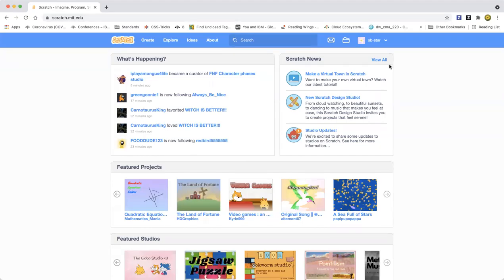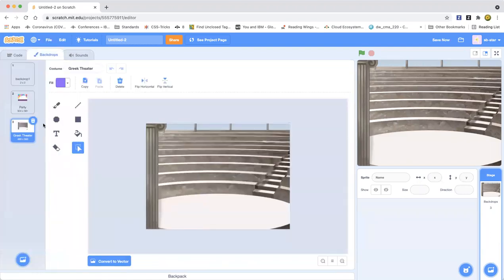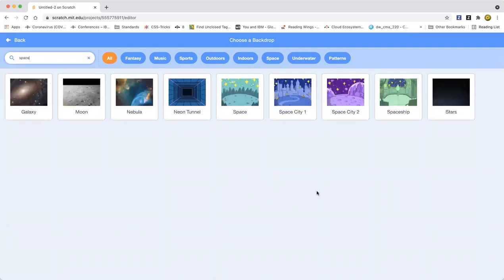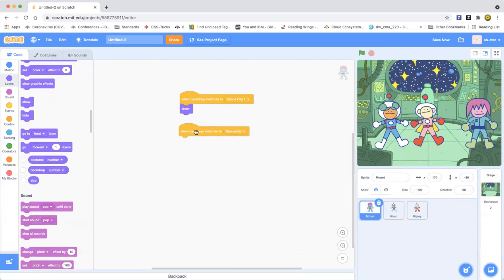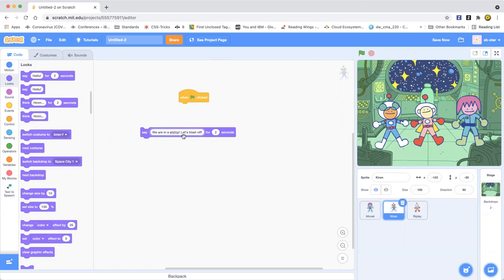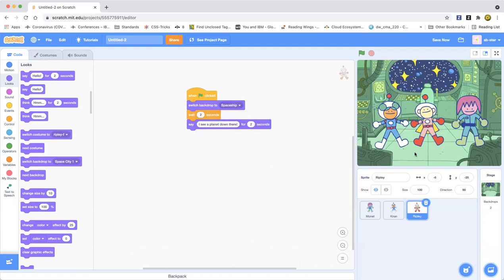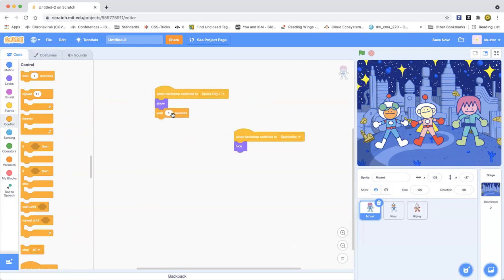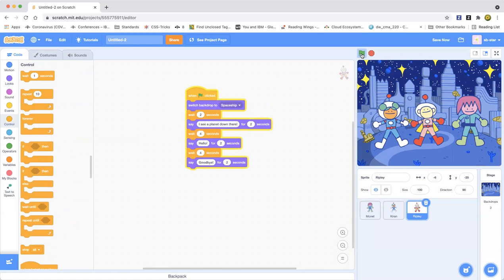How To Make A Story In Scratch (Space Themed)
Hello everyone! Welcome back to my Learn-Scratch channel and today I will show you how to make a space story in Scratch step by step! If you have not done a step, please pause the video and then do the step and then you can unpause the video. I hope you like this simple tutorial!
My Profile on Scratch:  scratch.mit.edu/users/sb-star/
The project what I made and taught you: scratch.mit.edu/projects/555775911
Don't forget to subscibe to my channel and like all my videos!